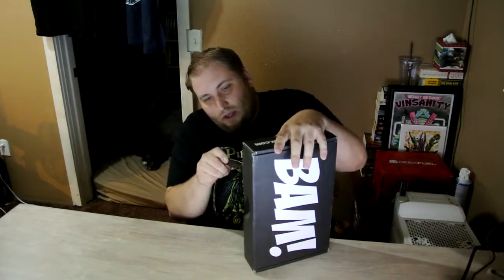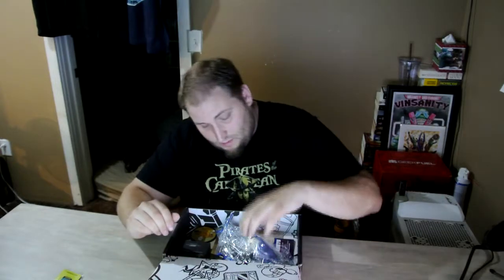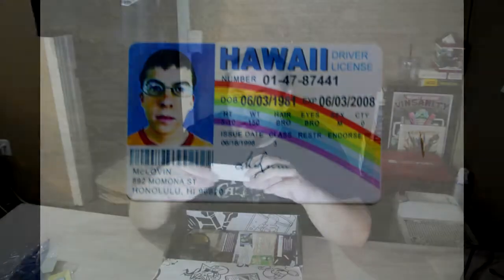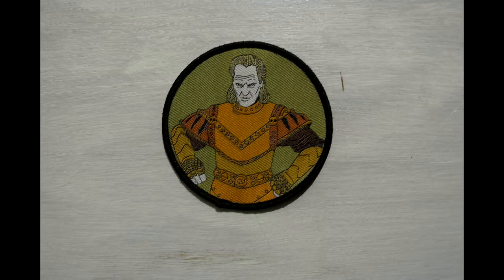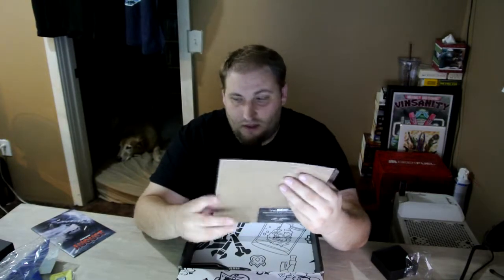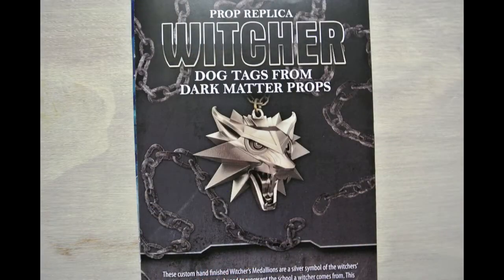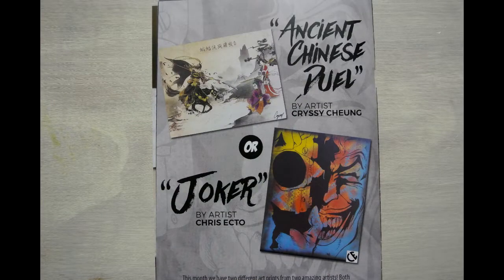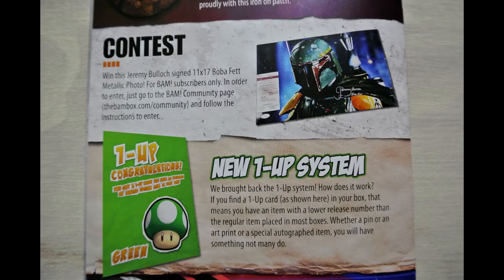Bam Box August 2017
Such a great box!!  Only 1 item I did not enjoy.